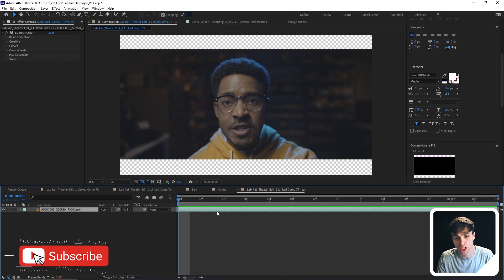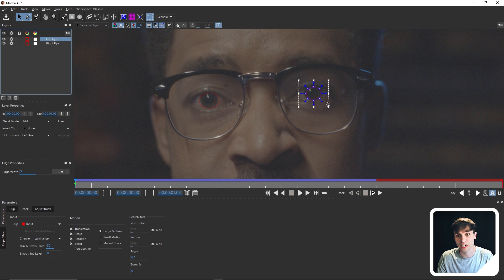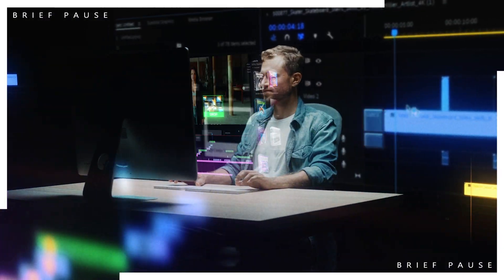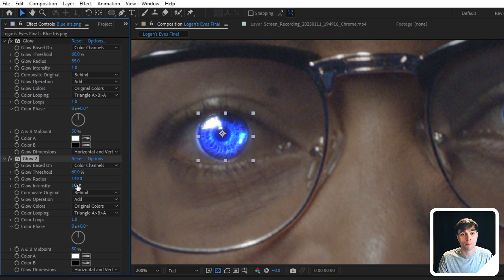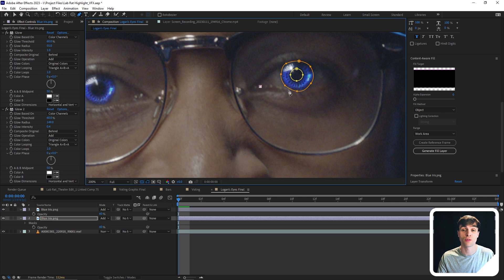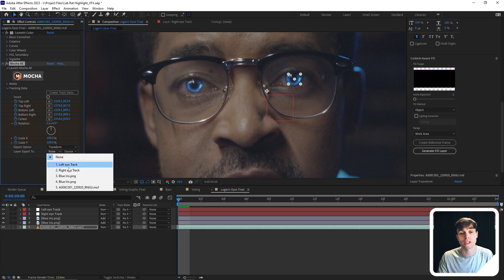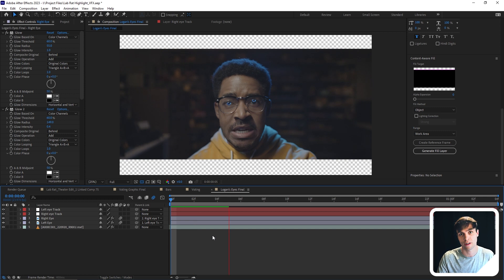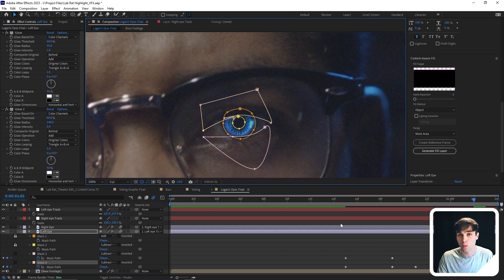How to Make Your Eyes Glow! | After Effects Tutorial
Timecodes
0:00 - Intro
01:25 - Special Offer
02:03 - Adding Glowing Eyes
05:54 - Final Results

"How to", Last of us "Want to Learn Adobe? Want to Learn After Effects? Filmmaking on Budget. Using Premiere Pro. Teaching and Educating. Editing Service. Film Student. Filmmaker. Cameraman .Camera Techniques .Music Video.Compositing.Animation.Action Scene.Cloning.Luca.Pixar Mario. Super Mario Bros. Super Mario Brothers